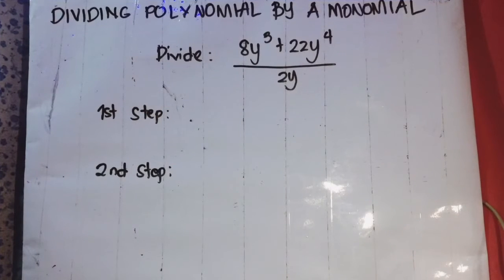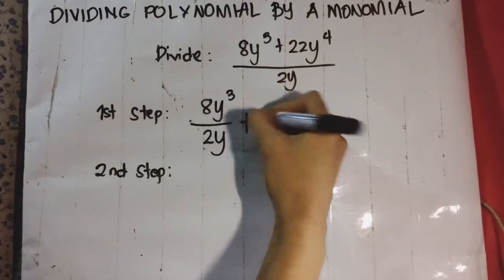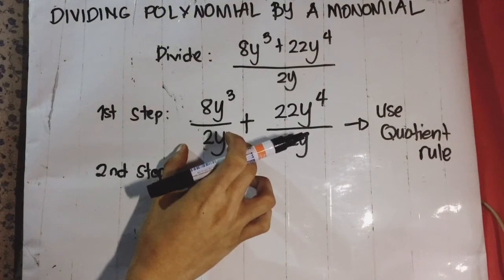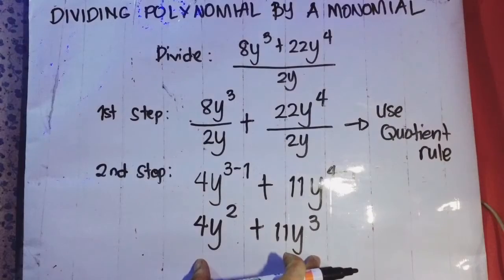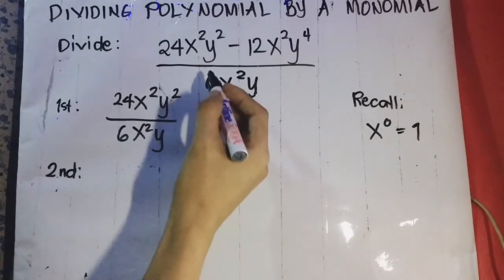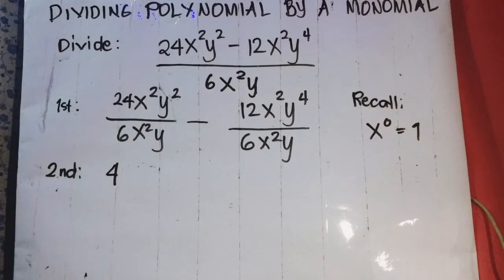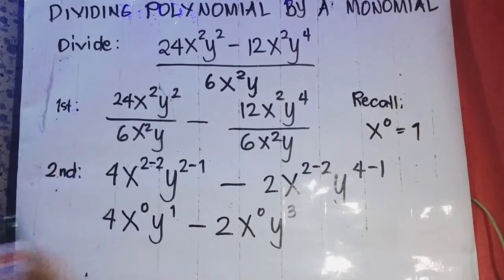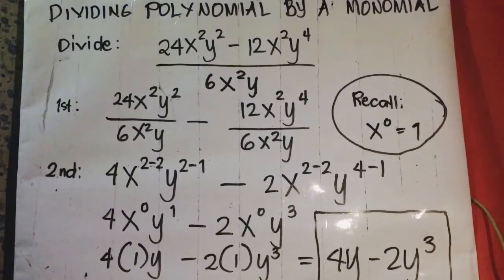Dividing Polynomial by a Monomial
to know more about dividing polynomial by a monomial, master first Quotient rule of Exponent.